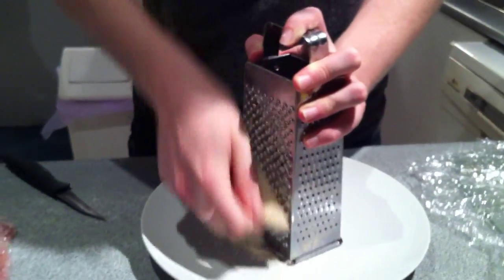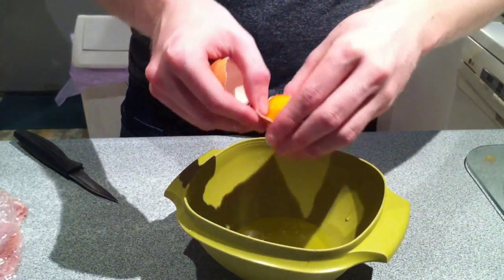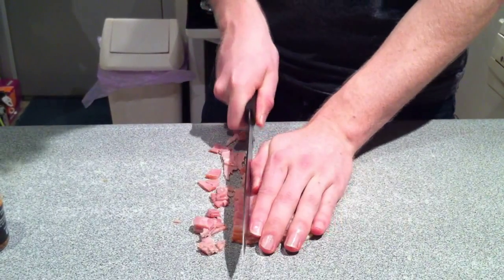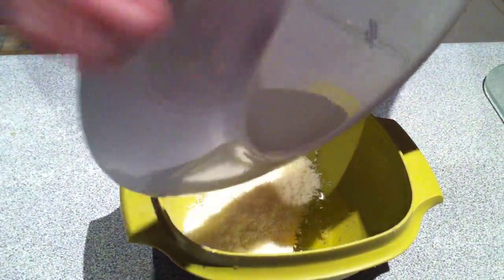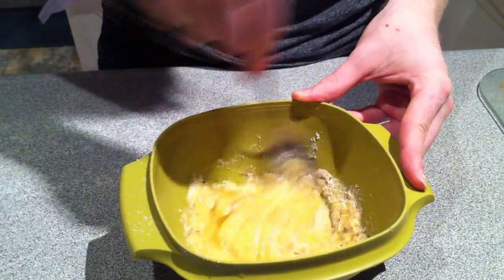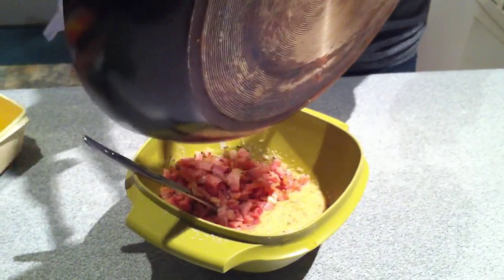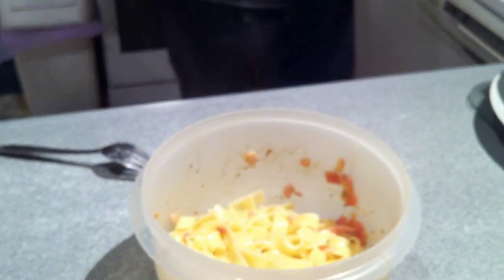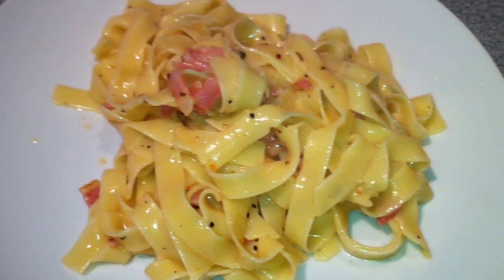Close Up Whisper Carbonara Recipe ASMR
2 eggwhites
1 full egg
Bacon
Basil
Cayenne pepper
Spicy steak seasoning (to go on the bacon)